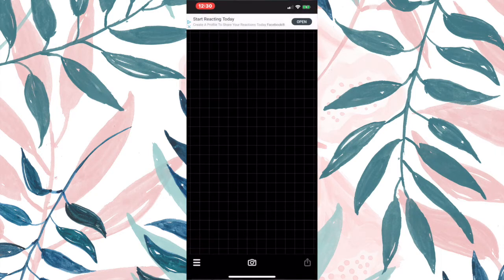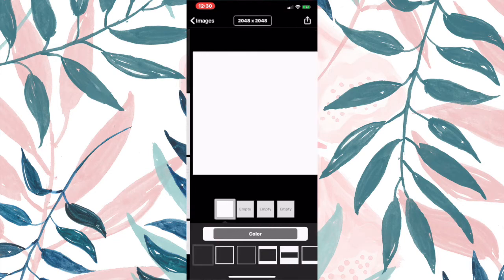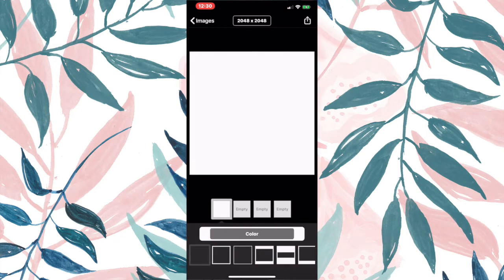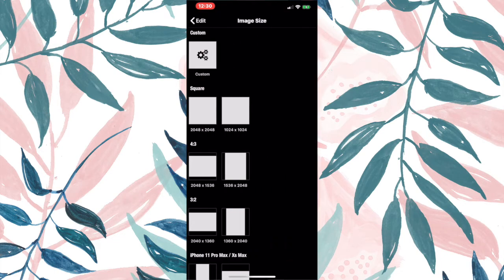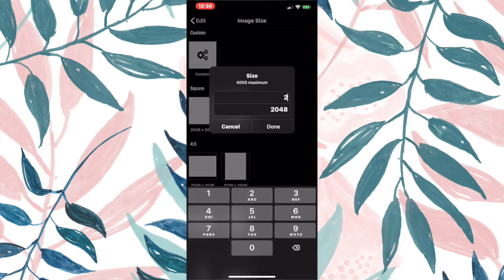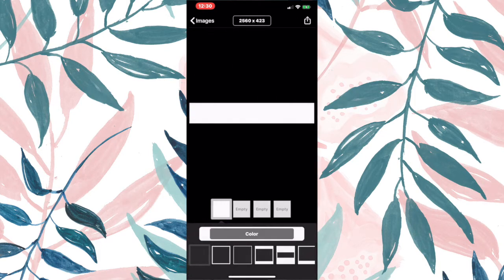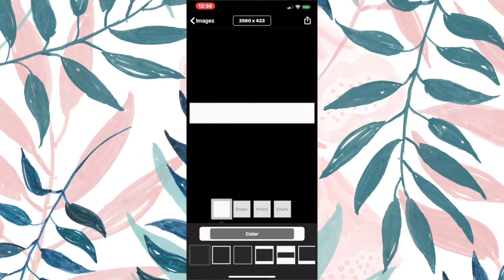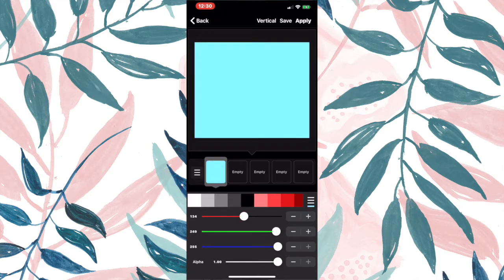HOW TO CREATE AN ADVANCED CHANNEL BANNER | SIMPLE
+ Age: 20
+ How long have I been Natural?
 -  1 Year! (Transitioned for 12 months)

🎥 CAMERA + EDITING ↓
C a m e r a : iPhone 11 Pro Max
S o f t w a r e : iMovie on MacBook Air